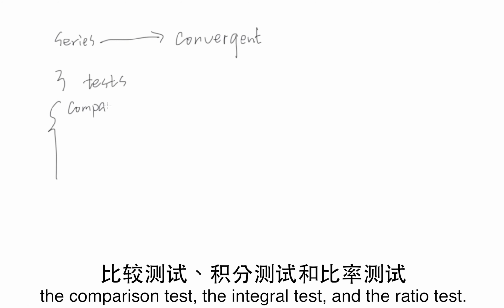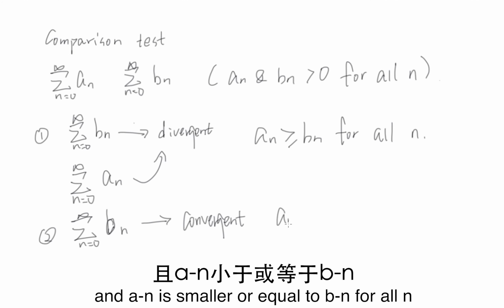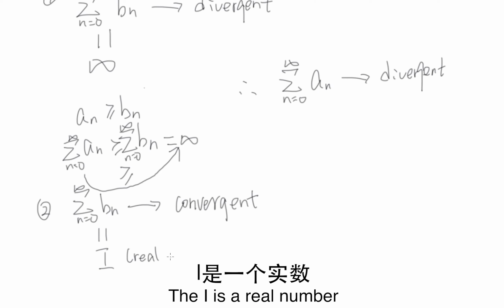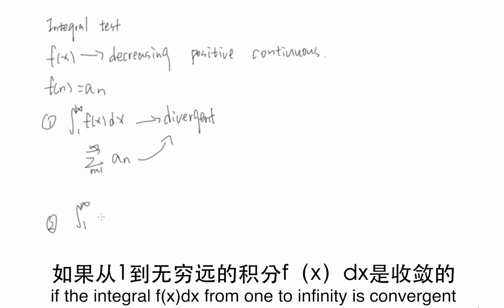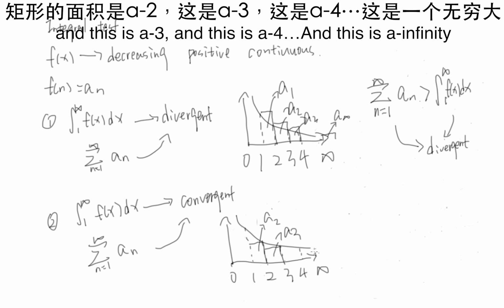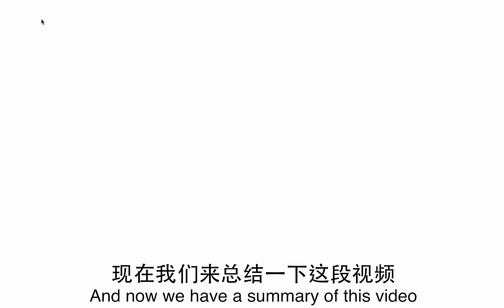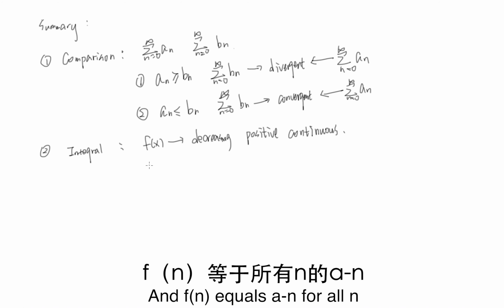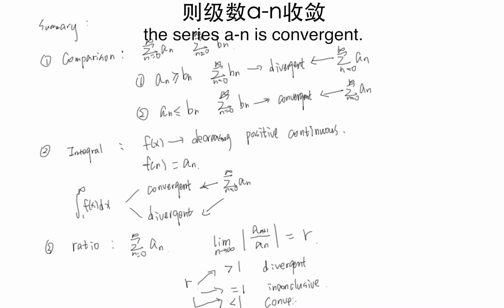AP Calculus Quick Review-Series E1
In this video, we will review three tests determining the convergence of a series.

We will update this series every Tuesday 18:00(BJT)